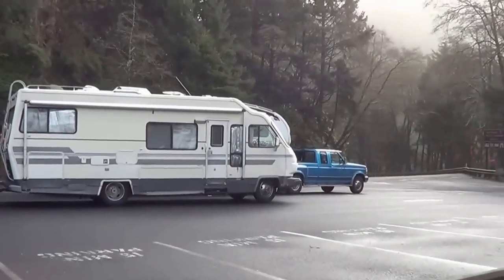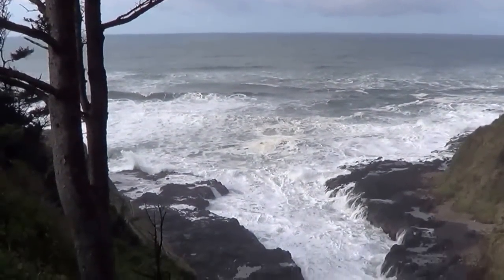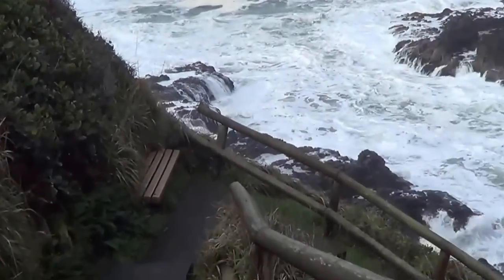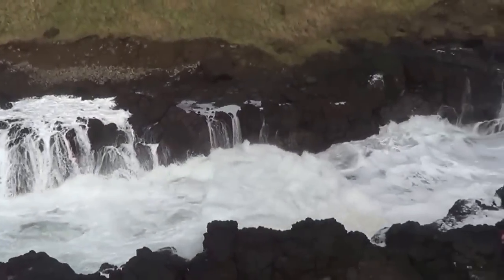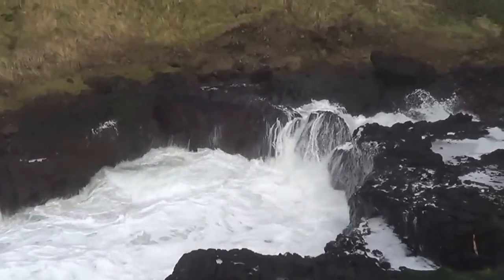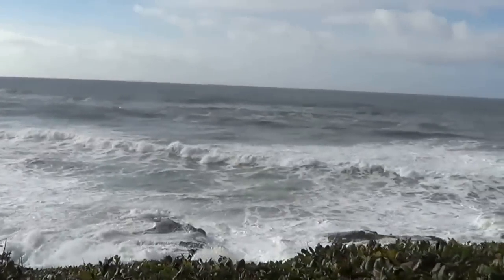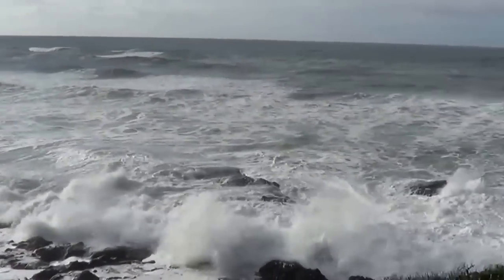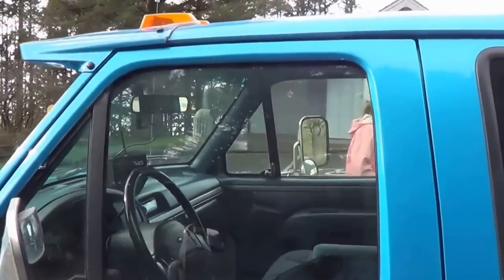Checking out the Devils Churn on the Oregon Coast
In this video, I show you the Devils Churn and some of the surrounding scenery found on the path down.

A quick roadside excursion off of the 101 highway along the Oregon Coast. A neat little spot called Devils Churn where the waves are channeled up into a narrow canyon.

Cost is 5 bucks to enter the small park or free with a national parks pass.

Devils Churn is a narrow inlet of the Pacific Ocean in Lincoln County, Oregon, United States, south of Yachats. It is located in the Siuslaw National Forest and is accessible via the Restless Waters trail[1] from the Cape Perpetua Scenic Area visitor's center or the U.S. Route 101 overlook. Access to the trail requires a United States Forest Service pass.

The inlet developed over many thousands of years as wave action carved into the basalt shoreline, first forming a deep sea cave whose roof eventually collapsed. As the tide comes in it can throw spray several hundred feet into the air when the waves reach the end of the churn. Visitors are urged to be cautious when visiting the churn as it can be dangerous